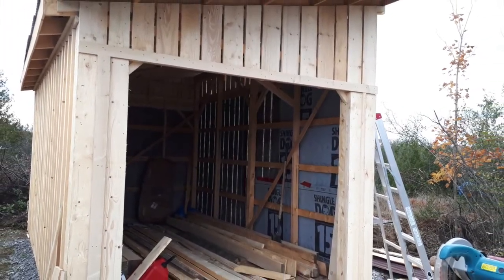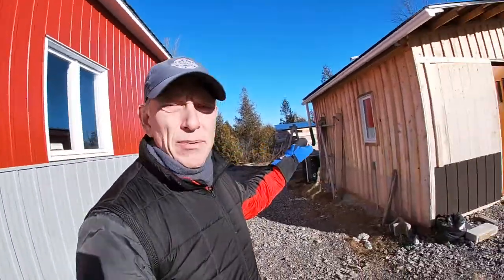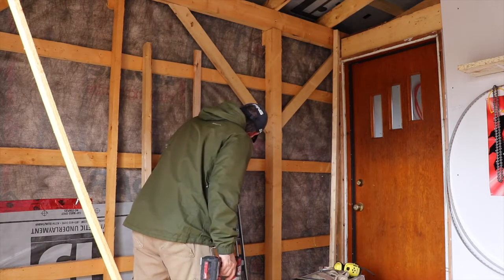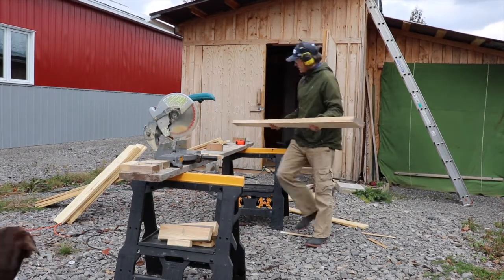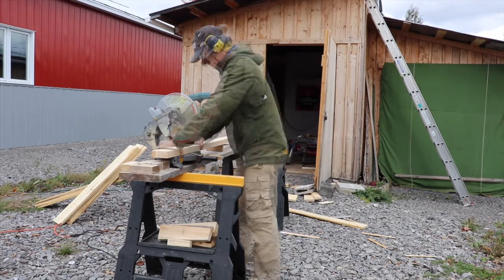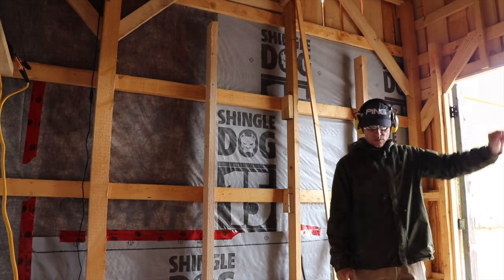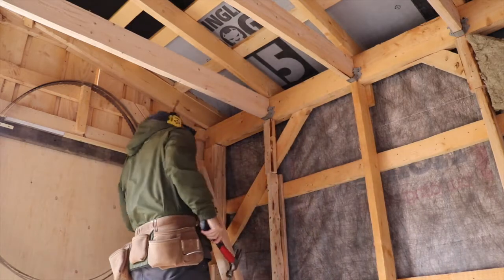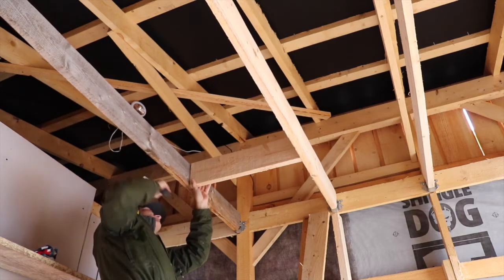How I Transform a Tool Shed Into a Simple Off Grid Cabin! Part 1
Over a year ago I built a 10'x16' tool shed to protect my equipment while I constructed a pole barn. I no longer need the tool shed now that the pole barn is weather tight and operational. Watch as I start to turn the tool shed into a simple off grid cabin. In this first video in the series I clean out the shed, demo some shelves, enhance the framing and install the joists.

@00:00 Intro
@01:37 Step 1 - Demo
@02:09 Step 2 - Enhance Framing
@07:53 Step 3 - Joists